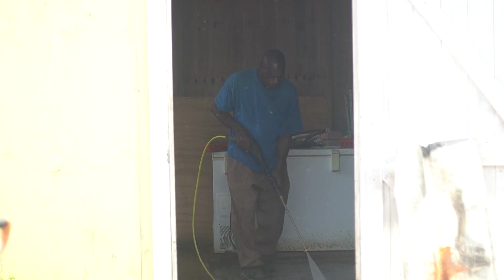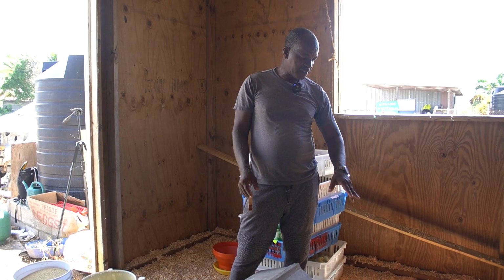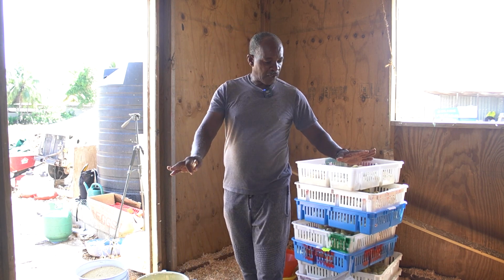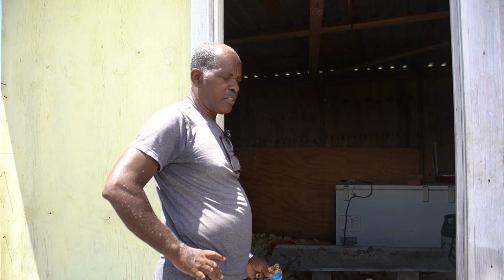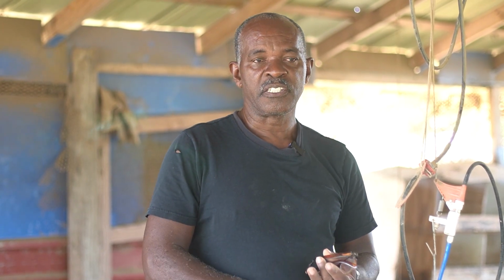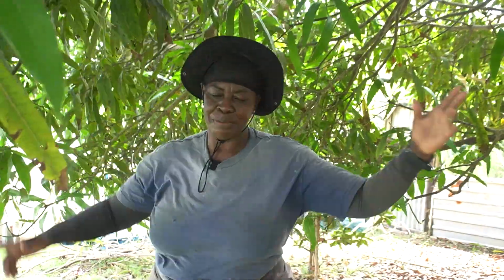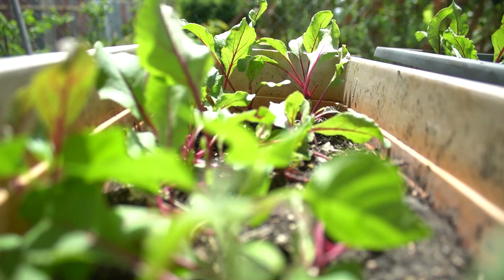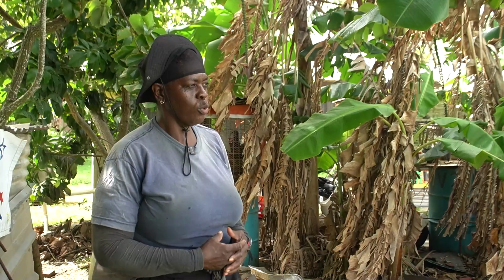Community Conversations - Stewards of the Land